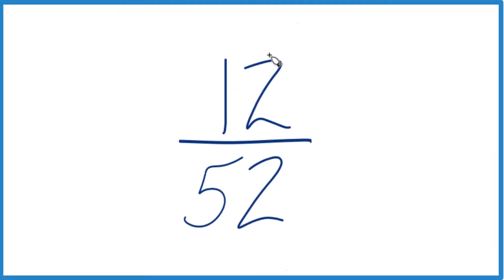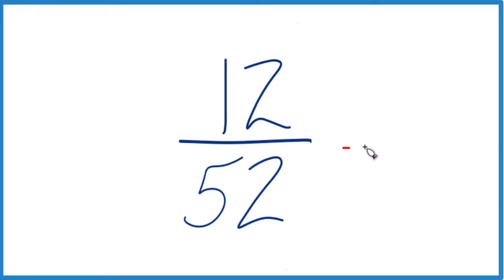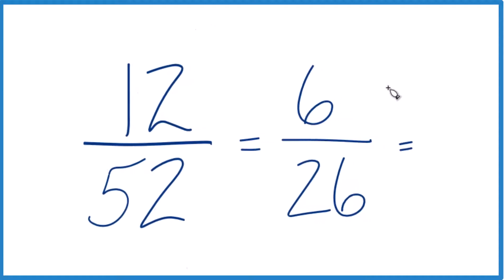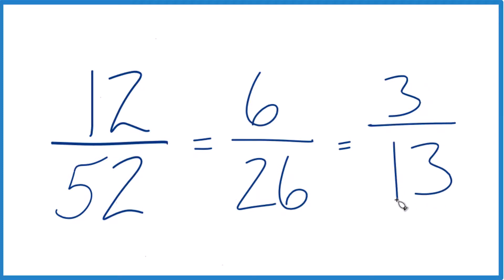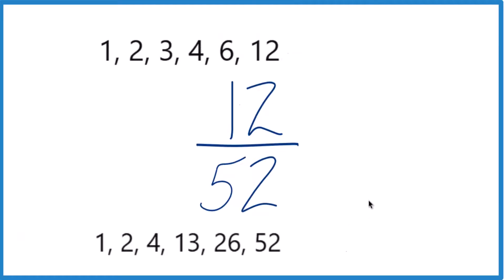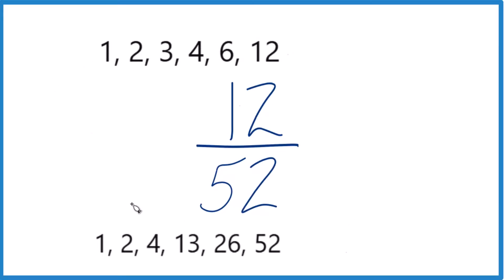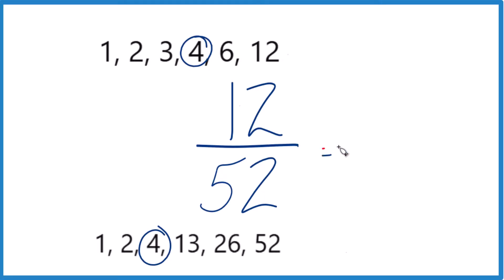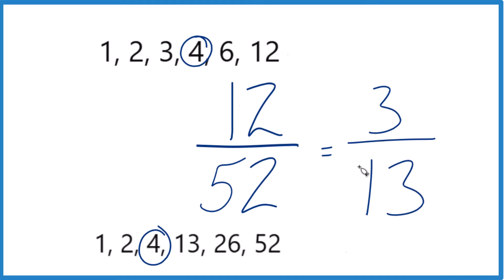How to Simplify the Fraction 12/50 (and as a Decimal)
This means that we can simplify 12/50 to 6/25. The fractions are equivalent. If you check on a calculator, you will find that they have the same decimal value, 0.24. So we haven't changed the quantity, just the way the fraction is expressed.